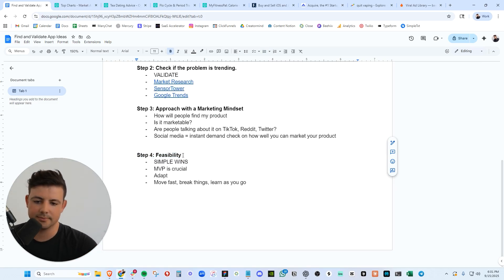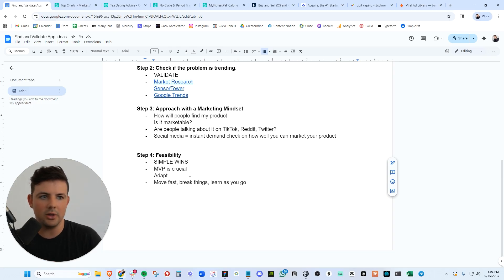How I Find App Ideas That Print ($90k/month Micro SaaS)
In this video I'm going to show you how I find app ideas that print (Micro SaaS)

Software is literally digital real estate that generates money while you sleep and the exit potential is huge